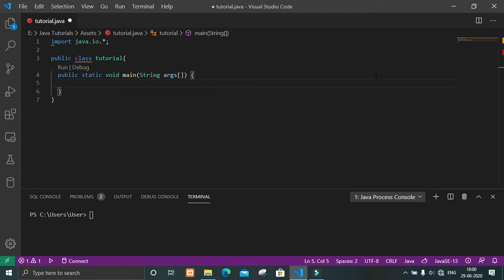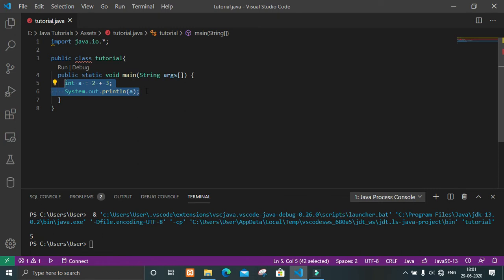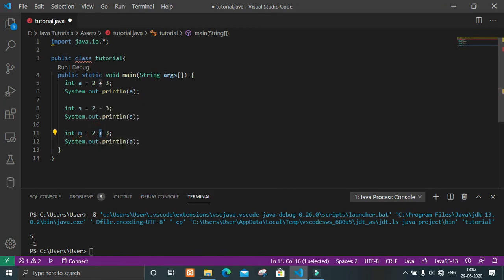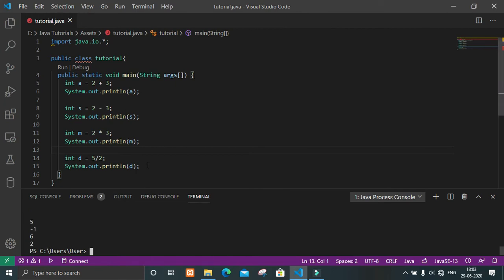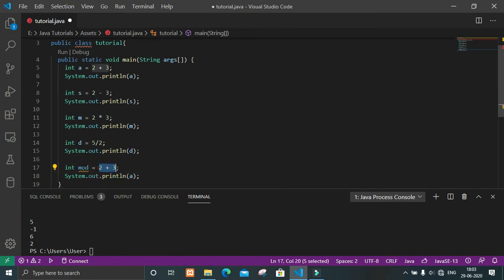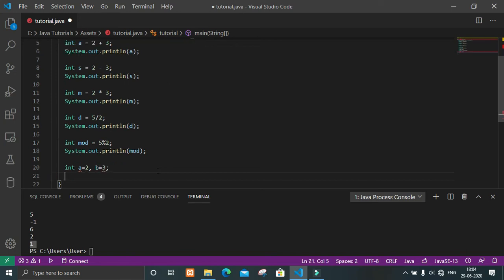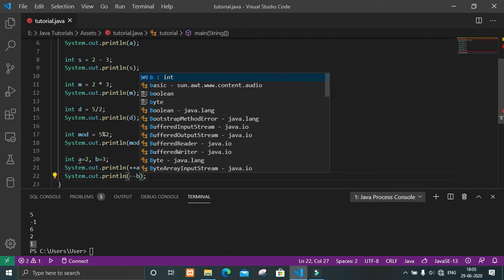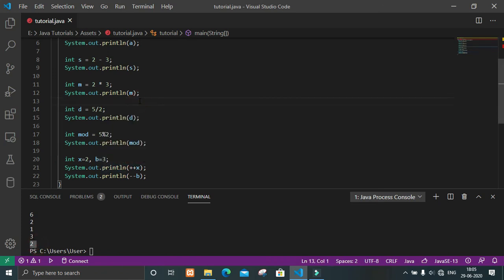Arithmetic Operators || Java Tutorials || Java Tutorials for Beginners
In this video, I have explained the uses of the arithmetic operators.